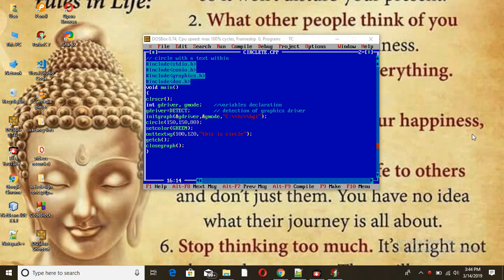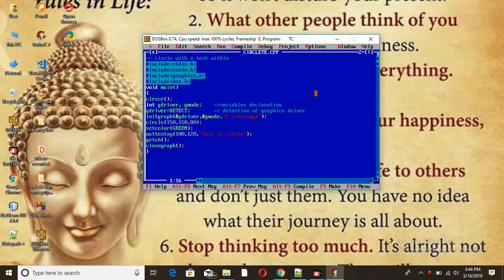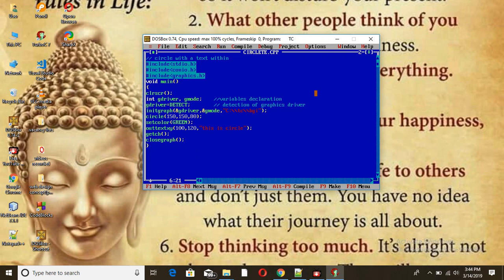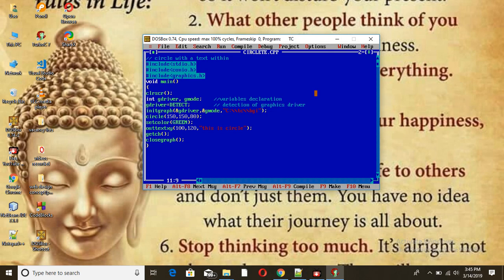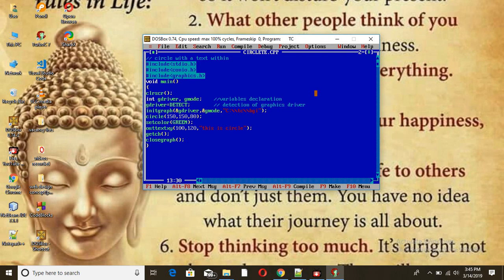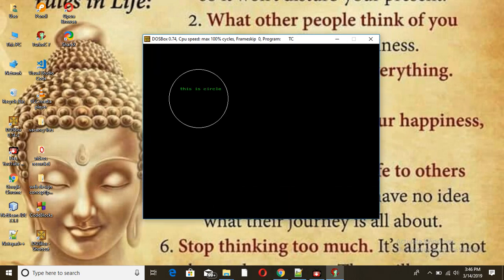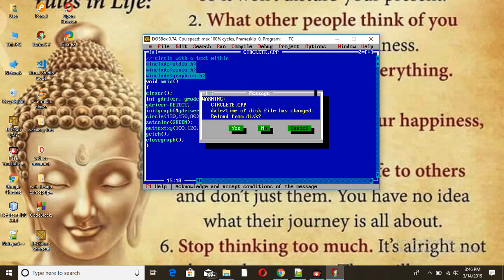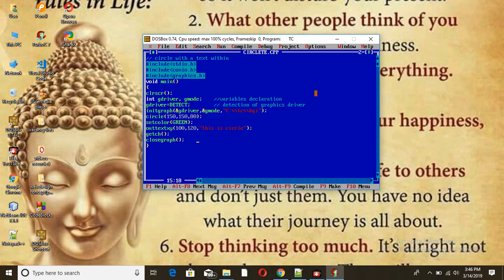c program to understand outtextxy() and setcolor() in English language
This video contains concept of outtextxy() and setcolor().We can easily understand their function and use in C program.